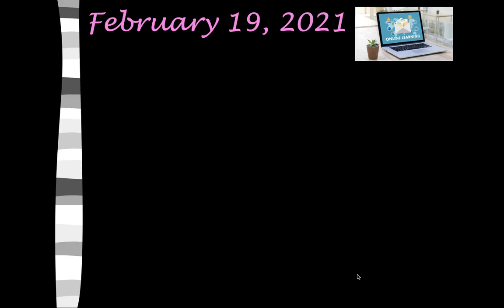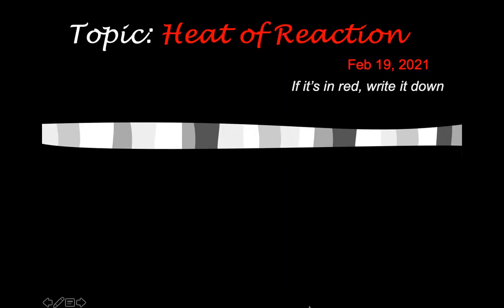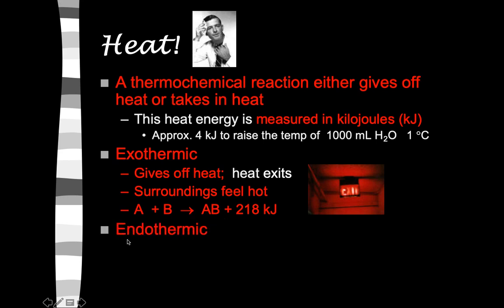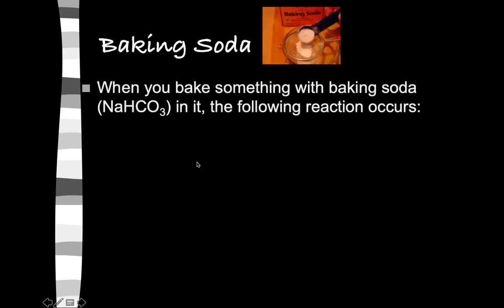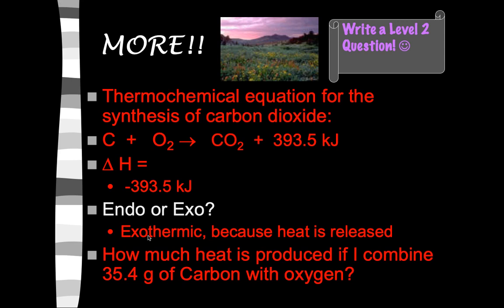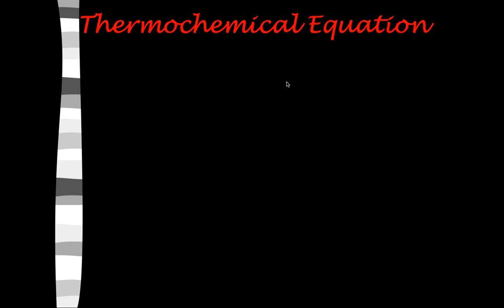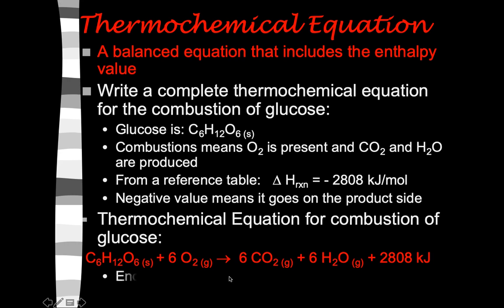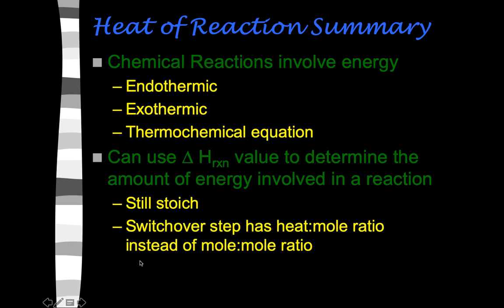Heat of Reaction Video Notes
This video explains enthalpy in terms of exothermic, endothermic reactions and using the balanced thermochemical equation with mole conversions.